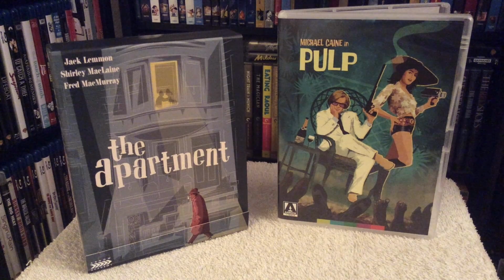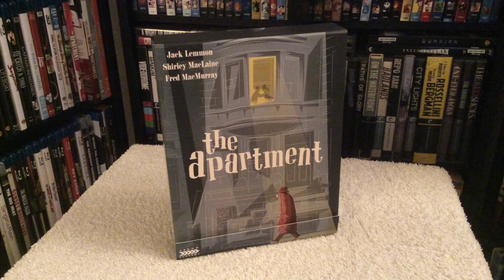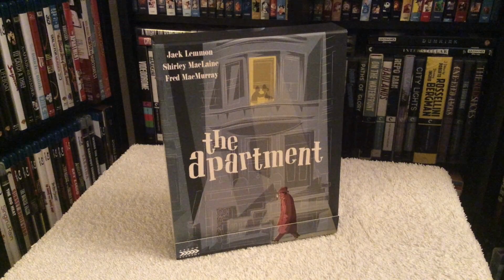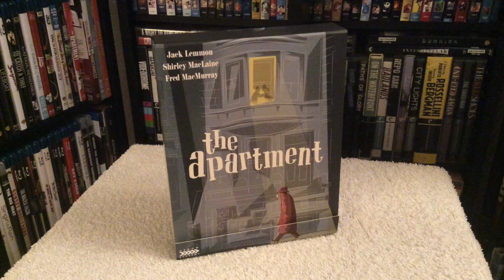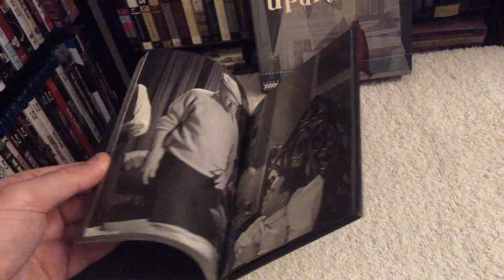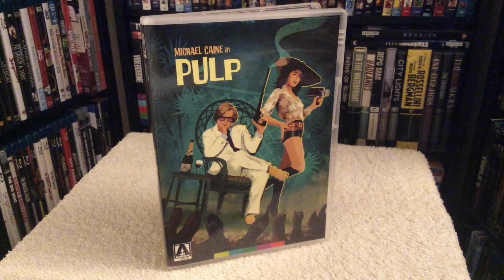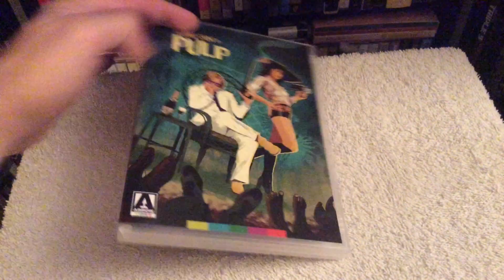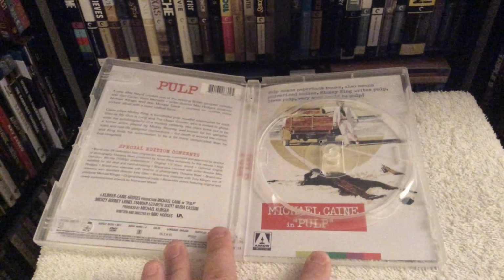The Apartment / Pulp BLU RAY REVIEW + Unboxing - Arrow Academy/Video - Limited Edition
Unboxing and reviewing The Apartment and Pulp on Blu-ray. Released by Arrow Academy and Arrow Video.

The Apartment (1960) Blu-ray Unboxing + Review - Arrow Academy - Limited Edition

In 1960, following on from the success of their collaboration on Some Like it Hot, director Billy Wilder (Ace in the Hole, Sunset Boulevard) reteamed with actor Jack Lemmon (The Odd Couple, Glengarry Glen Ross) for what many consider the pinnacle of their respective careers: The Apartment.

C.C. “Bud” Baxter (Lemmon) is a lowly Manhattan office drone with a lucrative sideline in renting out his apartment to adulterous company bosses and their mistresses. When Bud enters into a similar arrangement the firm’s personnel director, J.D. Sheldrake (Fred MacMurray, Double Indemnity), his career prospects begin to look up… and up. But when he discovers that Sheldrake’s mistress is Fran Kubelik (Shirley MacLaine, Irma la Douce), the girl of his dreams, he finds himself forced to choose between his career and the woman he loves.

Winner of five Academy Awards®, including Best Picture, The Apartment features a wealth of Hollywood’s finest talent – on both sides of the camera – at the top of their game. By turns cynical, heart-warming and hilarious, Wilder’s masterpiece now shines like never before in this all-new, 4K-restored edition from Arrow Films.

LIMITED EDITION CONTENTS:

Limited Deluxe Edition Blu-ray [3000 copies]

Brand new 4K restoration of the film from the original camera negative produced by Arrow Films exclusively for this release

Original uncompressed PCM mono audio

Optional 5.1 remix in lossless DTS-HD Master Audio

Optional English SDH subtitles for the deaf and hard of hearing

Audio commentary with film producer and historian Bruce Block

New appreciation of the film and select scene commentary by film historian Philip Kemp

The Flawed Couple, a new video essay by filmmaker David Cairns on the collaborations between Billy Wilder and Jack Lemmon

Billy Wilder ABC, an overview by David Cairns on the life and career of the filmmaker, covering his films, collaborators and more

New interview with actress Hope Holiday

Inside the Apartment, a half-hour “making-of” featurette from 2007 including interviews with Shirley MacLaine, executive producer Walter Mirisch, and others

Magic Time: The Art of Jack Lemmon, an archive profile of the actor from 2007

Original screenplay by Billy Wilder and I.A.L. Diamond (BD-ROM content)

Theatrical trailer

Special collector’s packaging featuring newly commissioned artwork by Ignatius Fitzpatrick

Collector’s 150-page hardcover book featuring new writing by Neil Sinyard, Kat Ellinger, Travis Crawford and Heather Hyche, generously illustrated with rare stills and behind-the-scenes imagery

Pulp (1972) DVD Unboxing + Review - Arrow Video

A year after they’d created one of the defining British gangster pictures with Get Carter, three Michaels – writer-director Mike Hodges, producer Michael Klinger and star Michael Caine – reunited for another crime picture, albeit with a more oddball flavor.

Caine plays Mickey King, a successful pulp novelist responsible for such titles as My Gun Is Long and The Organ Grinder, who is invited to ghost-write the autobiography of a mystery celebrity. His client turns out to be a former actor, played by Mickey Rooney, well-known for his gangster roles and real-life gangster connections – but death is around the corner, and King finds his commission to be a lot more complicated than he first imagined.

SPECIAL FEATURES:

Brand new 2K restoration from original film elements, supervised and approved by director of photography Ousama Rawi, produced by Arrow Films exclusively for this release

High Definition Blu-ray (1080p) presentation

Original 1.0 mono sound
Optional English subtitles for the deaf and hard-of-hearing
Brand-new interview with writer-director Mike Hodges
Brand-new interview with director of photography Ousama Rawi
Brand-new interview with assistant director John Glen
Brand-new interview with Tony Klinger, son of producer Michael Klinger

Original theatrical trailer

Reversible sleeve featuring original and newly commissioned artwork by Nathanael Marsh